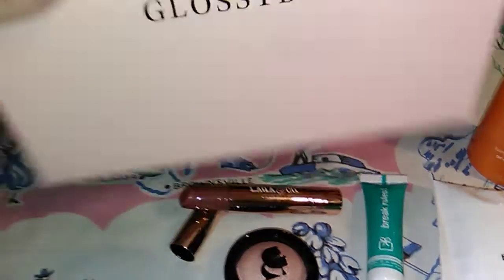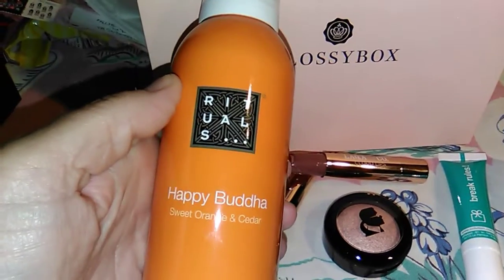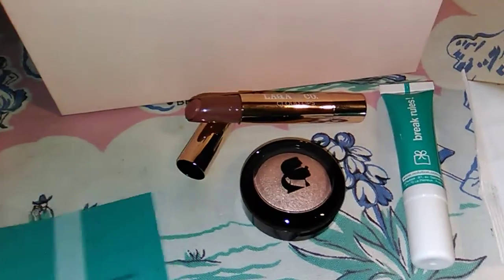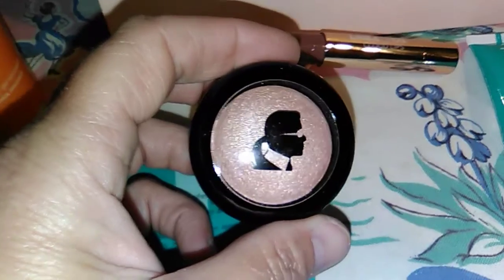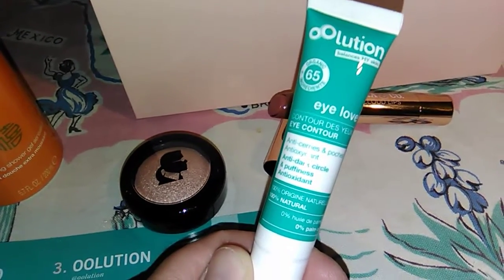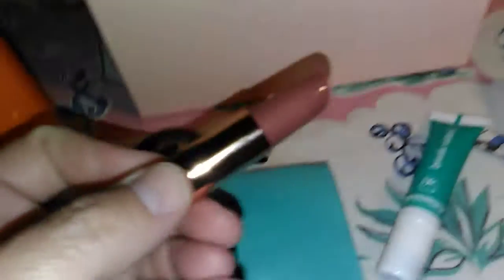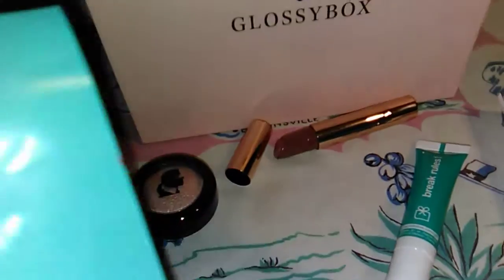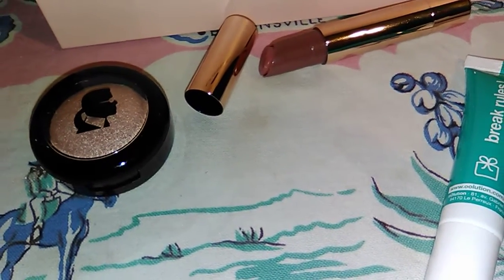Glossy box April 2018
Glossy box April 2018 great box with four full size items. Only one sample.